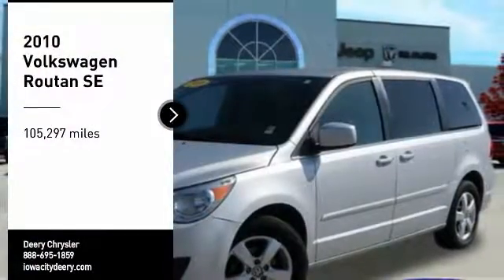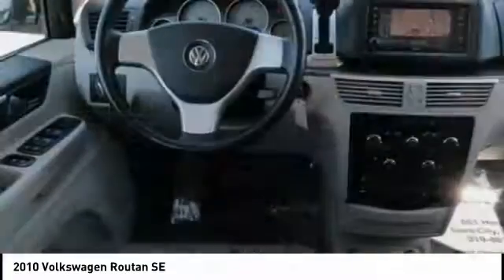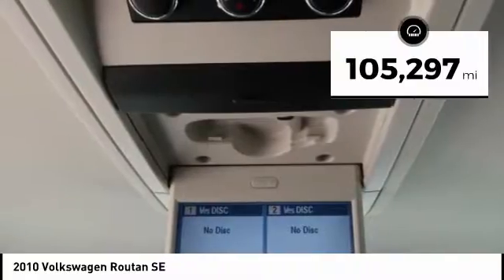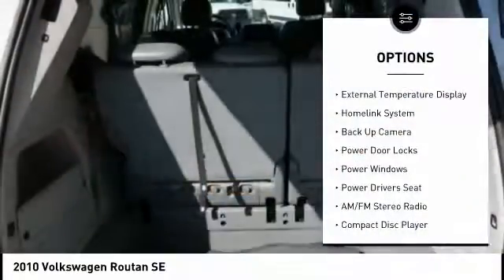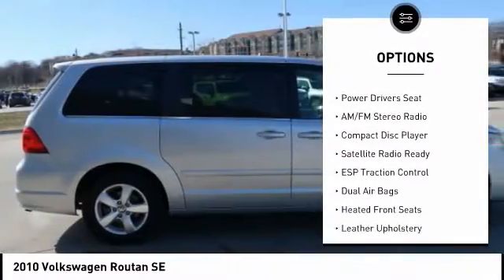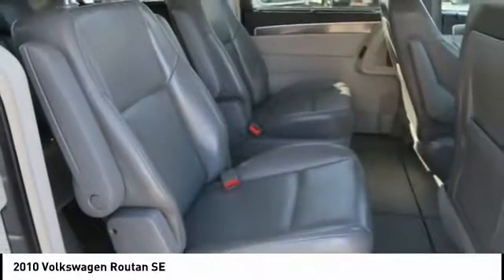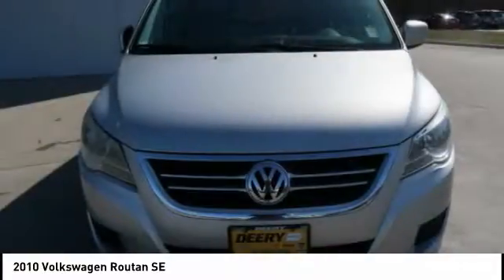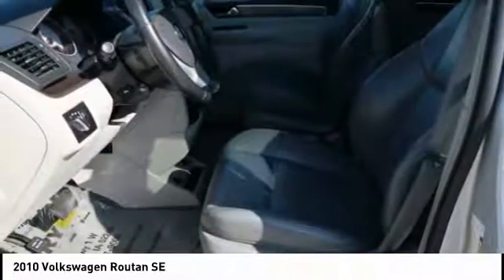2010 Volkswagen Routan Iowa City IA C963B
2010 Volkswagen Routan SE

Deery Chrysler
651 Hwy. 1 West

Looking for the right ? Today could be your lucky day. this 2010 Volkswagen Routan could be yours.